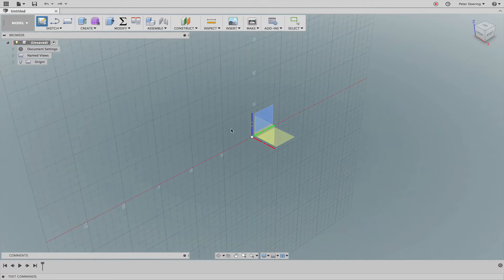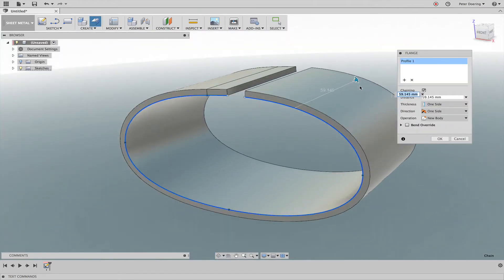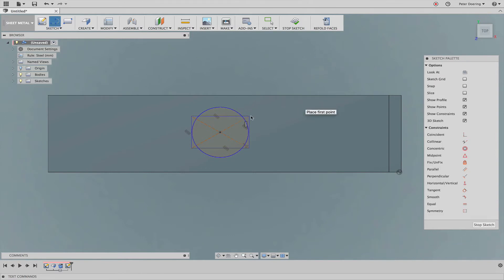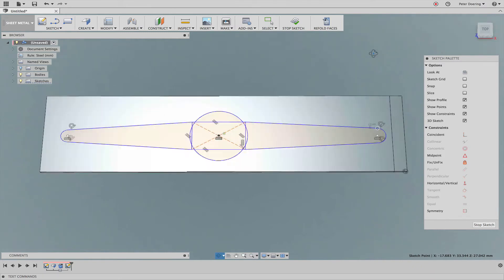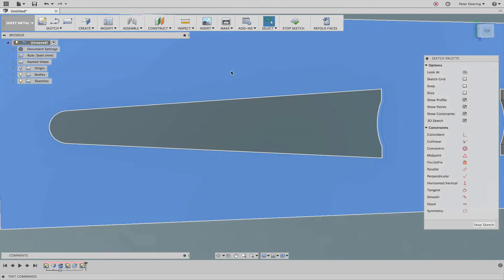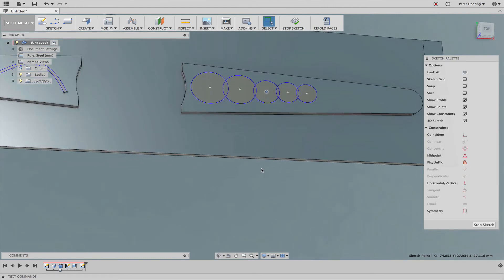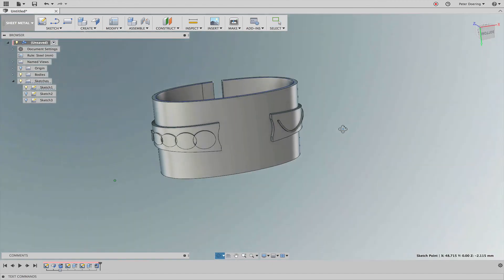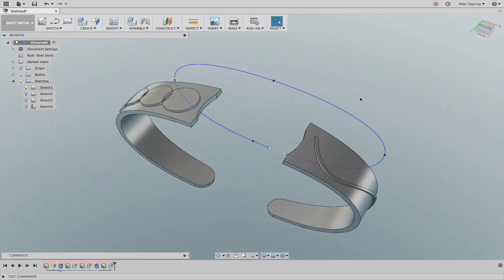A wrist band using the sheet metal functionality in Fusion 360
This little vid shows how to use the sheet metal functionality as a modeling tool to create things that have really nothing to do with sheet metal